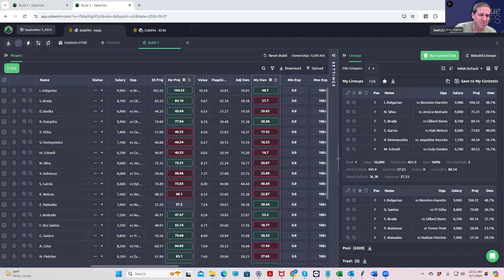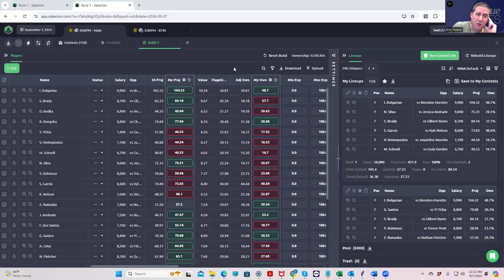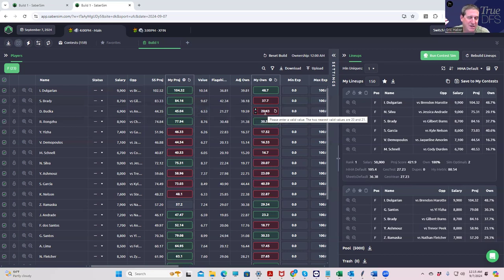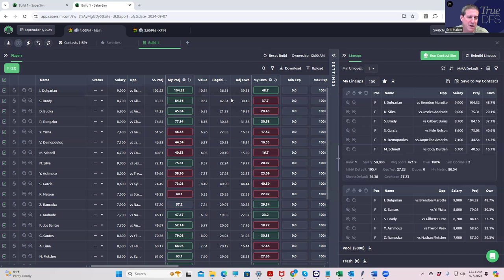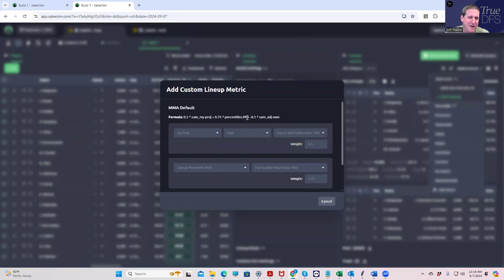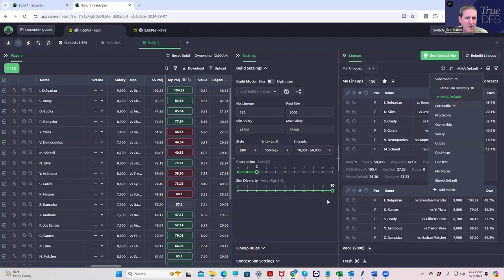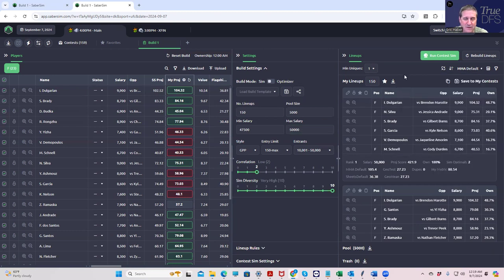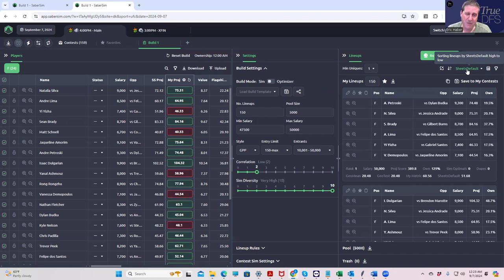UFC DFS VIDEO 2 (ADVANCED? LINEUIP CONSTRUCTION) FOR 9/7/24